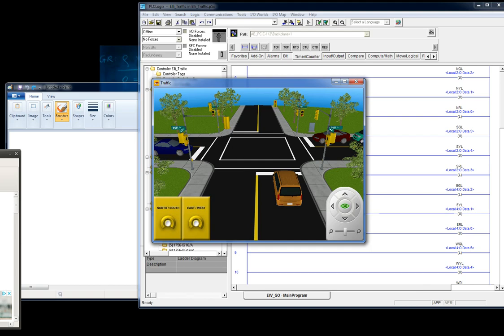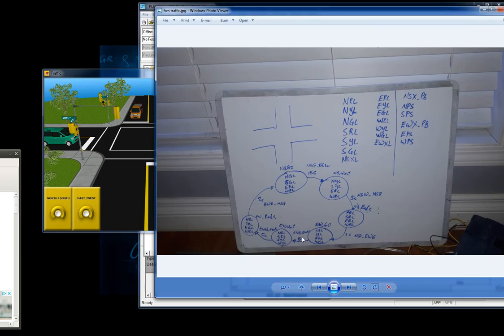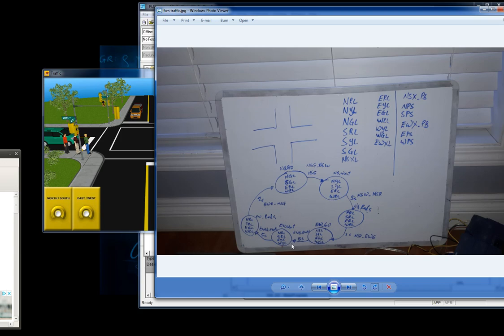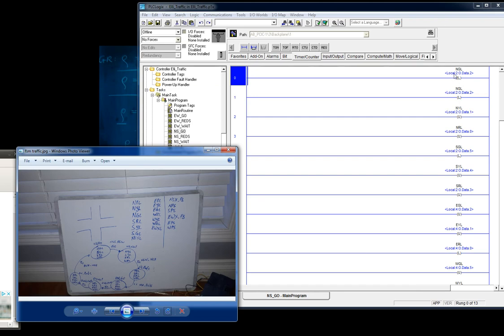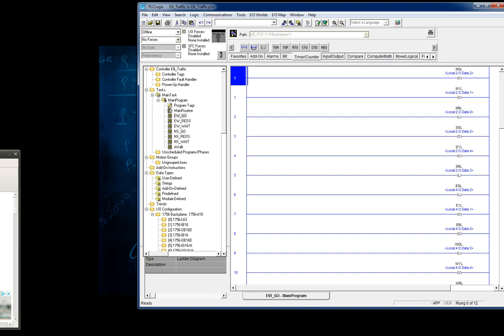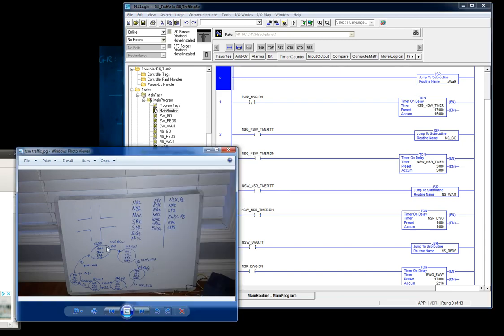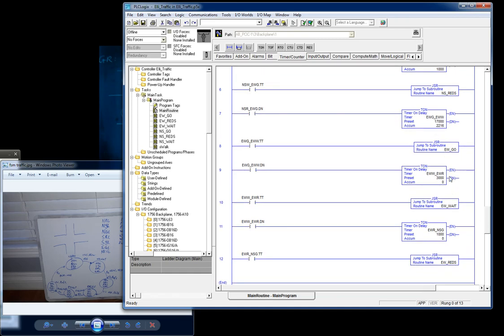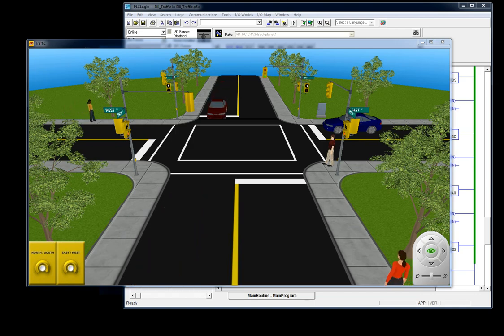Ladder Logic -Finite State Machine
Moore Finite state machine implementation in Ladder logic